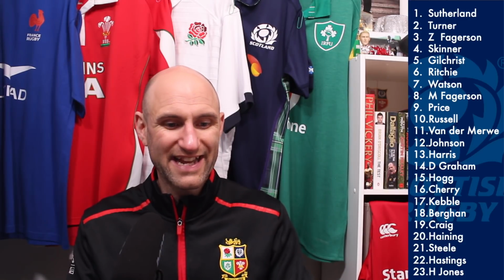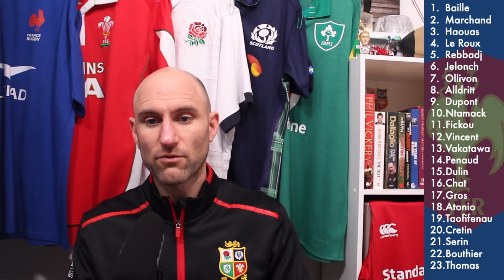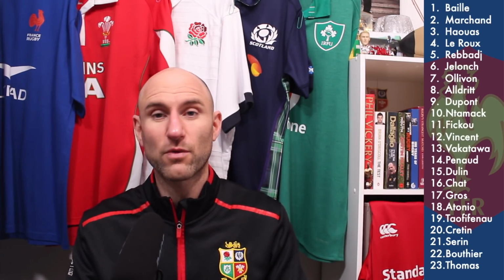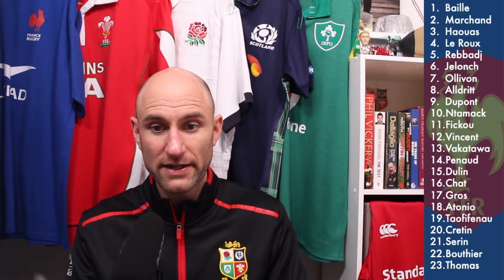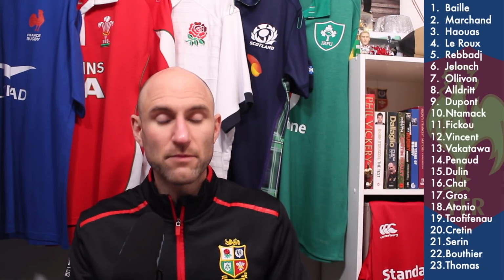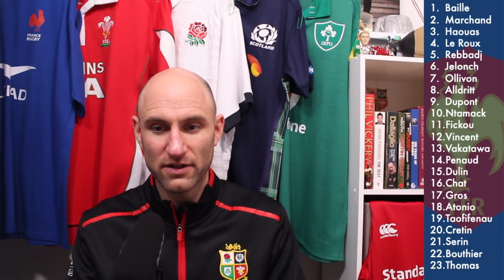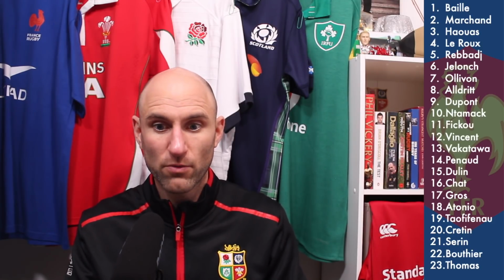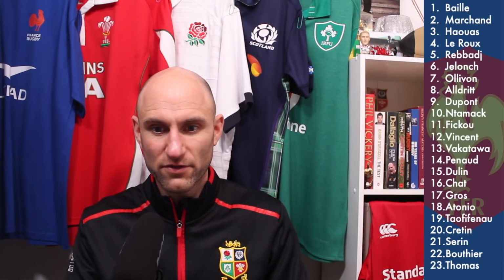FRANCE v SCOTLAND | SELECTION REACTION & PREVIEW | 6 Nations 2021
USE CODE |                                         RUGBYANALYST10